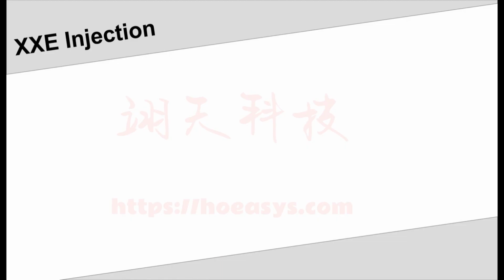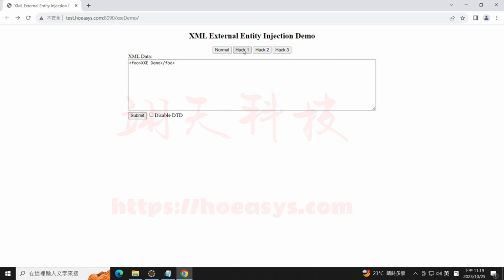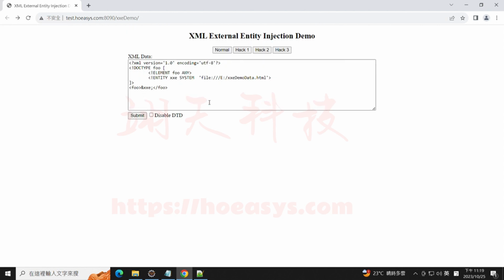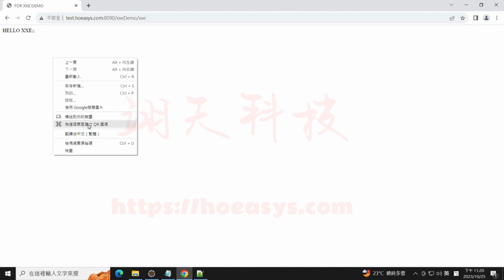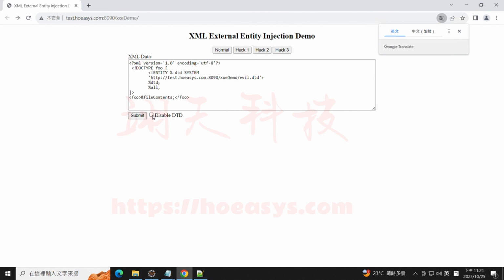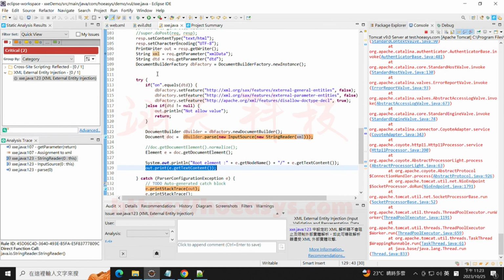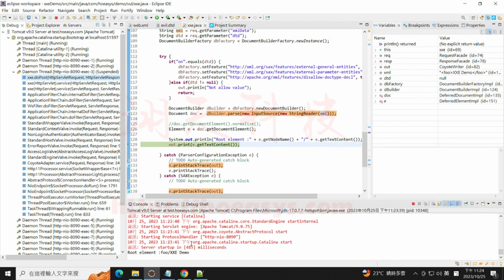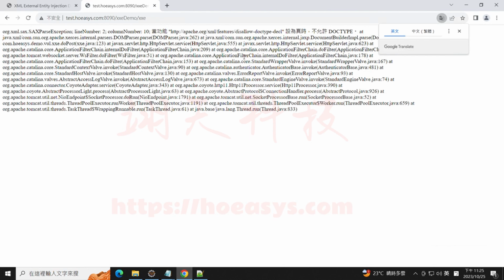XXE injection,XML External Entity Injection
We're delving into the intricate world of cybersecurity in this video to uncover a prevalent threat: XXE injection.
This demo program is dedicated to shedding light on XXE vulnerabilities, using Java as the primary language and Eclipse as the IDE
Throughout this demonstration, we'll unravel how hackers utilize XML techniques to exploit XXE vulnerabilities
and, most importantly, how to fortify against such attacks.